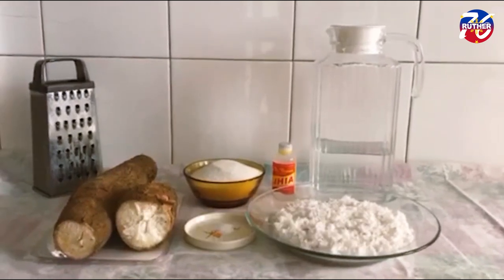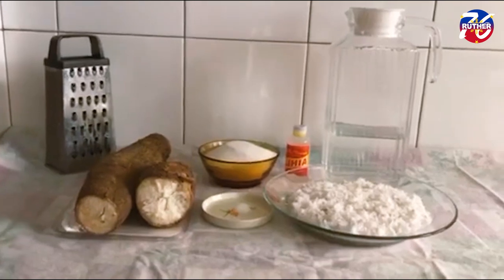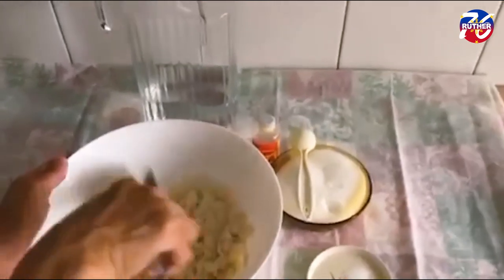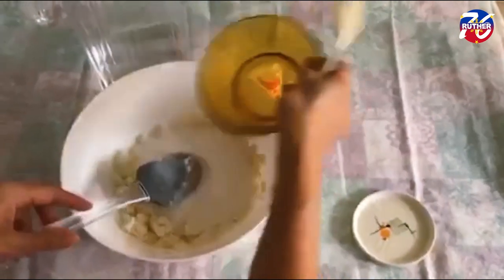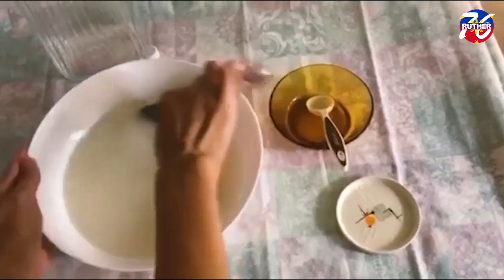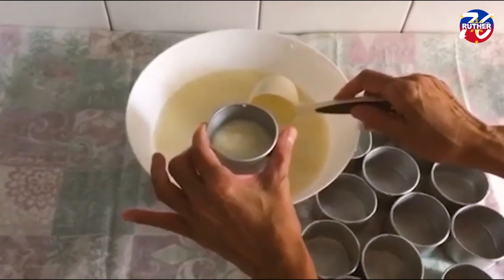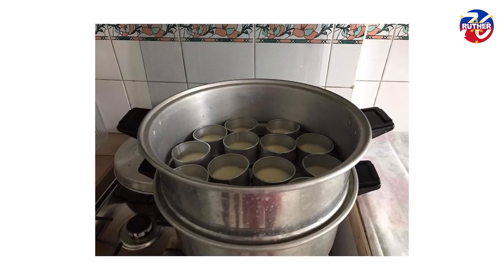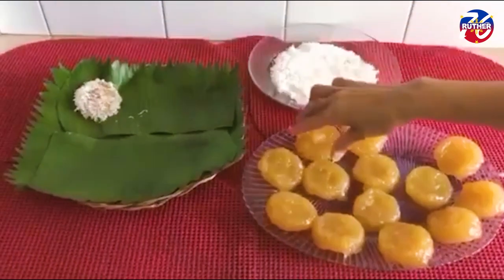PICHI-PICHI Filipino delicacy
Pichi-pichi, also spelled pitsi-pitsi, is a Filipino dessert made from steamed cassava flour balls mixed with sugar and lye. It is also commonly flavored with pandan leaves. It is served rolled in freshly grated coconut, cheese, or latik before serving.

so you wouldn’t miss another video from us!

2 cups grated cassava
2 1/2 water
1 1/4 cup white sugar
1/2 tbsp lye water
1/4 tsb salt
Grated coconut
Steam for 40 minutes to 1 hour